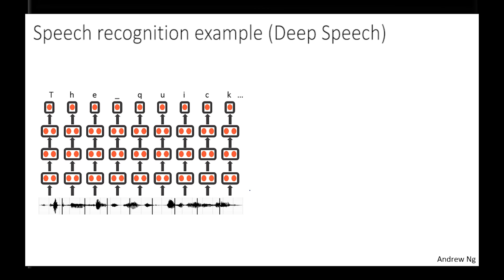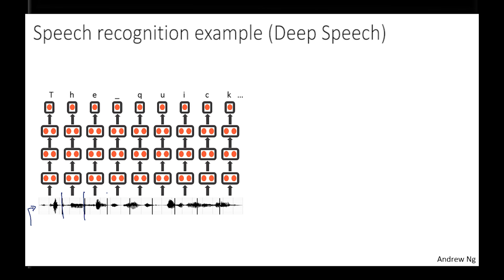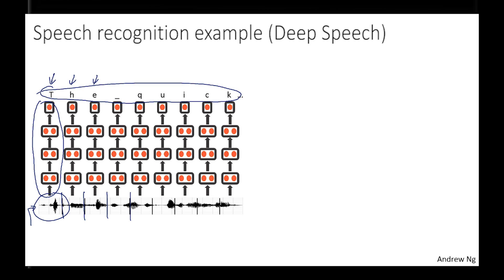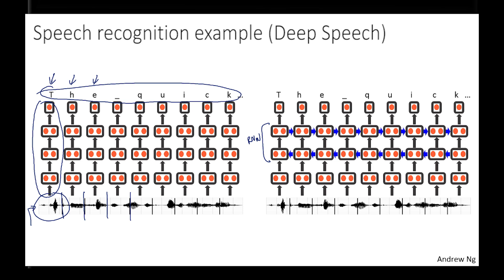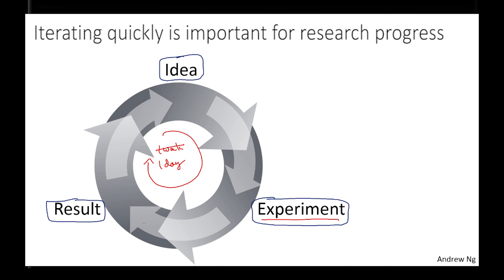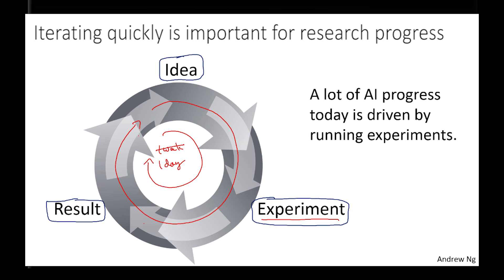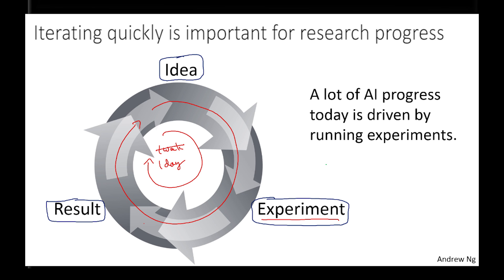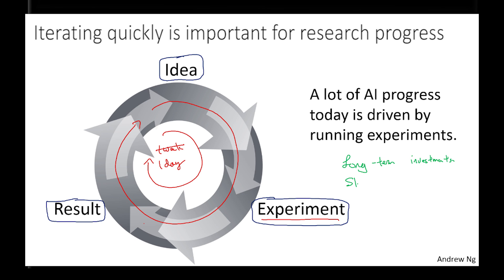Why HPC is speeding up machine learning research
Why is HPC (high performance computing) speeding up machine learning and deep learning research? Thanks everyone for your feedback to the previous video. I would love your comments on this too!